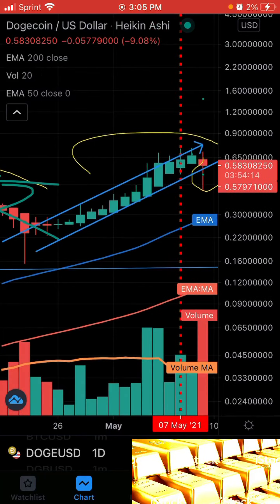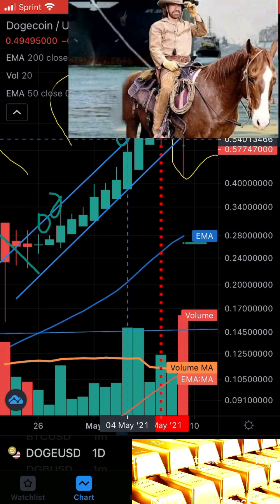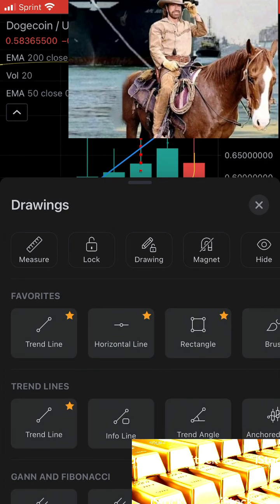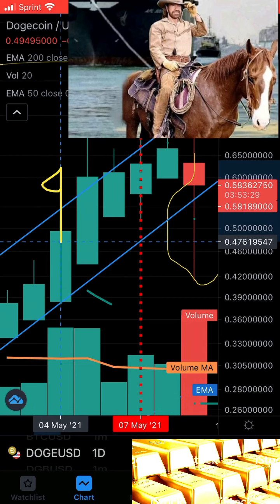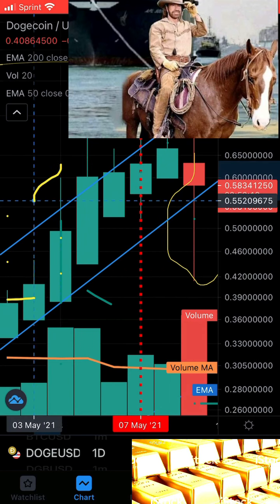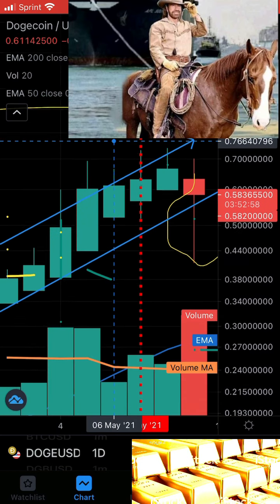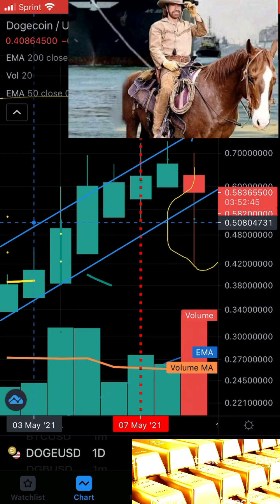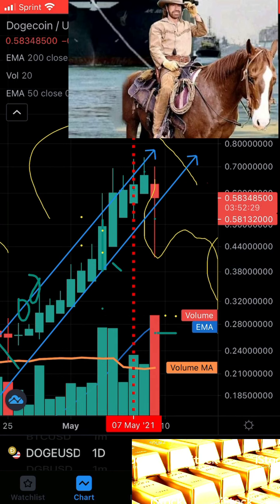DOGECOIN TECHNICAL ANALYSIS CASH APP DONATION $snowing1997 custom technical analysis trading chart